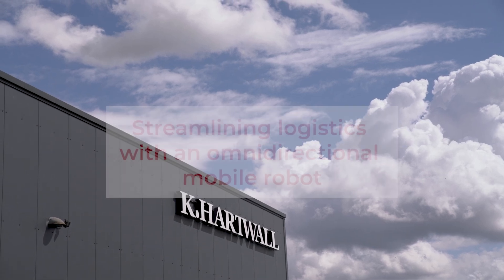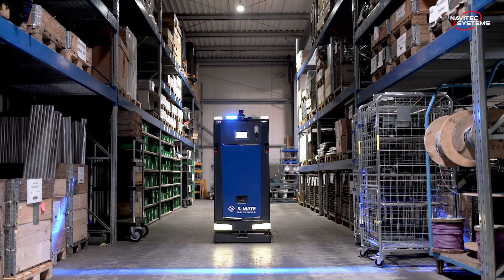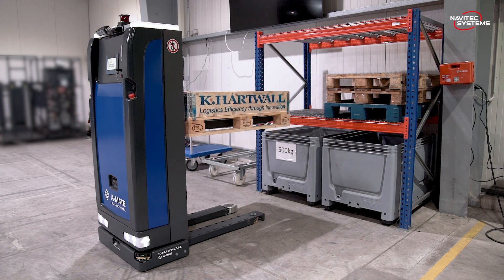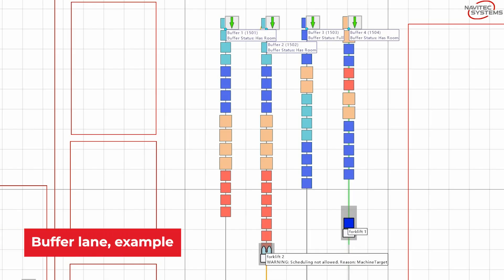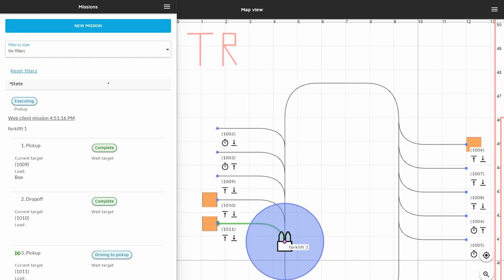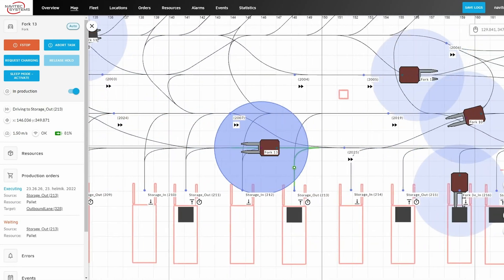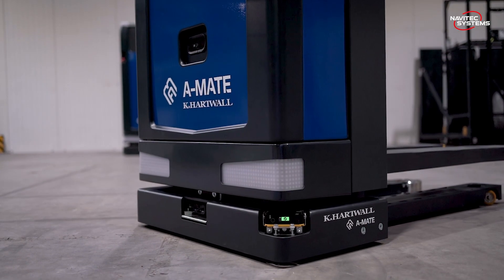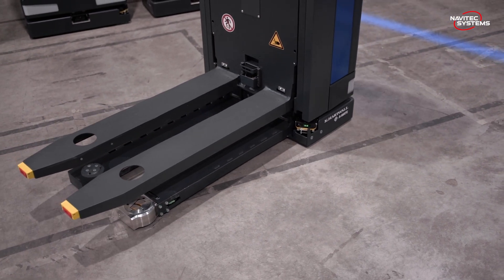High precision in narrow spaces with an omnidrive AGV: customer success story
Automating operations in limited space can be challenging – and omnidirectional vehicles can solve this challenge easily and efficiently. A-Mate is an omni-driving AGV that can efficiently operate even in narrow spaces.